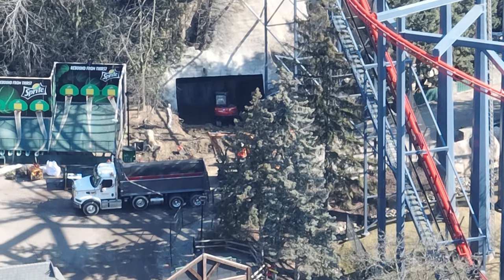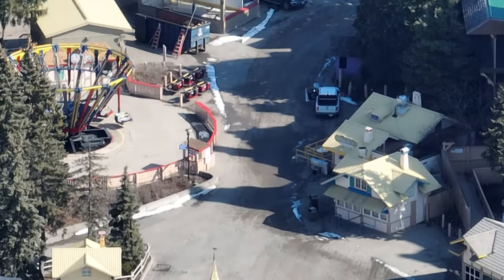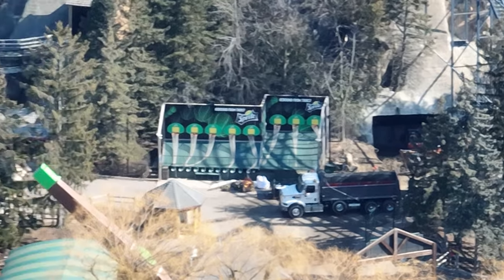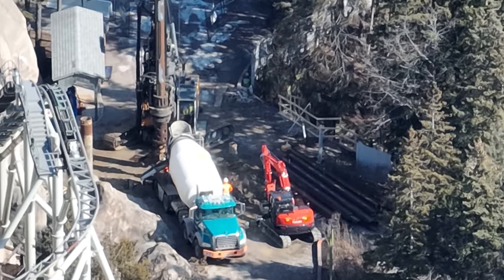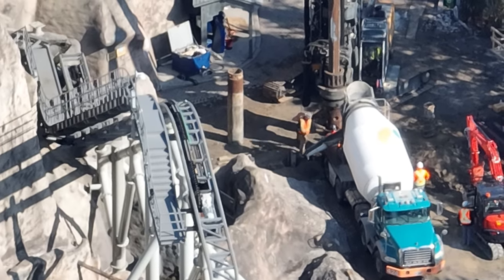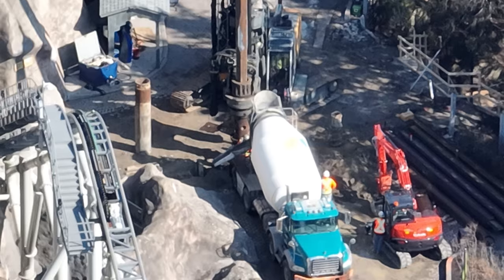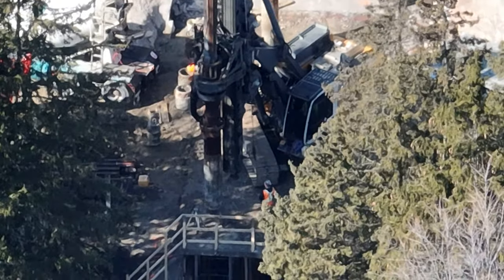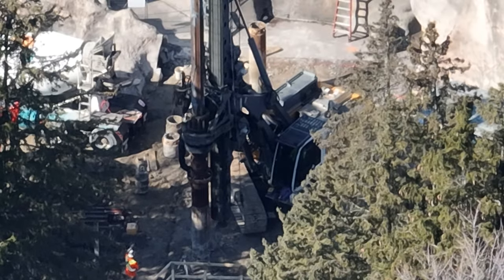Canada's Wonderland Alpine Themed Coaster?